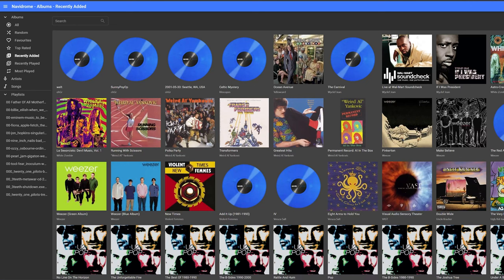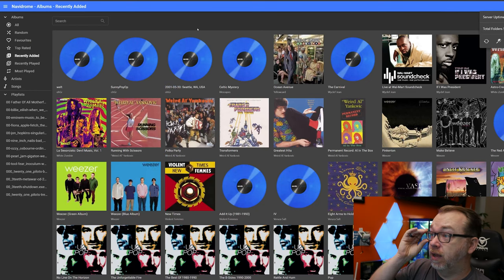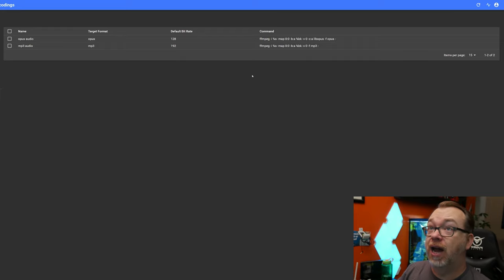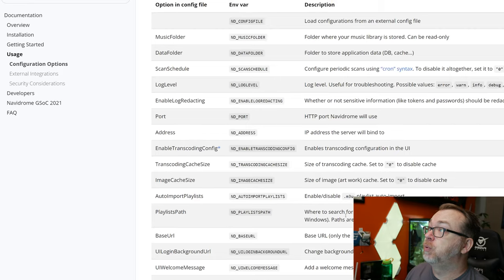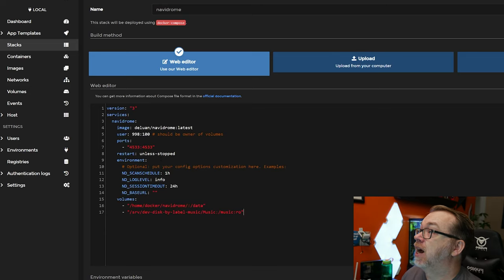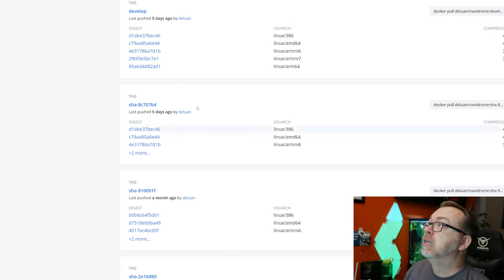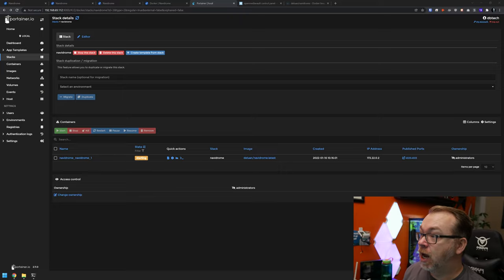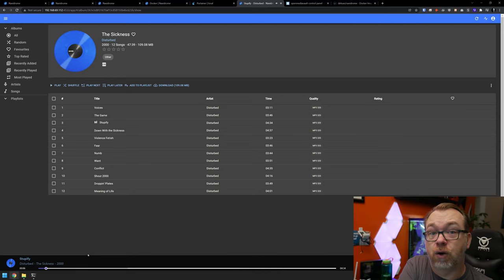Set Up a Navidrome Music Server On Docker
✅ DB23

Navidrome allows you to enjoy your music collection from anywhere, by making it available through a modern Web UI and through a wide range of third-party compatible mobile apps, for both iOS and Android devices.

Navidrome is open source software distributed free of charge under the terms of the GNU GPL v3 license.

^^ Use the docker-compose from here